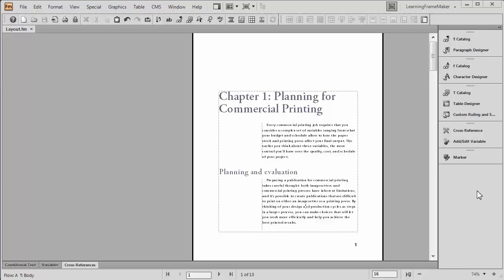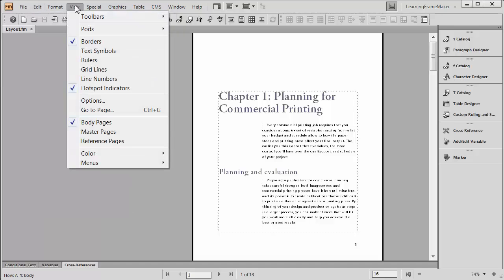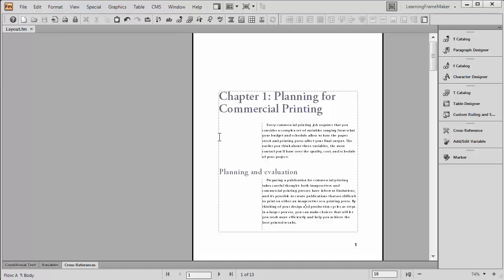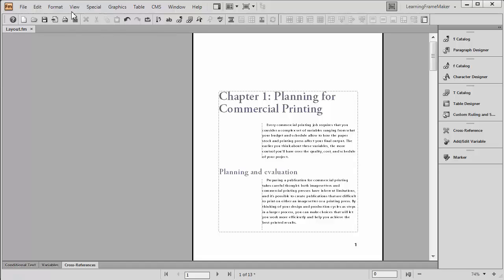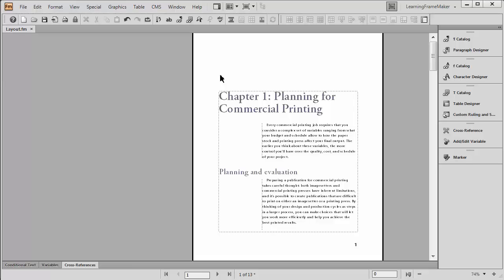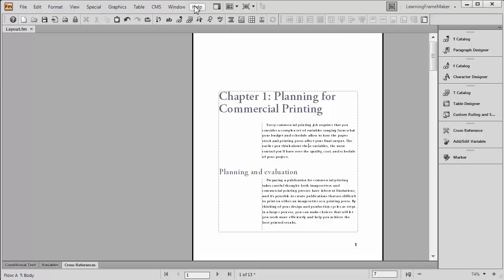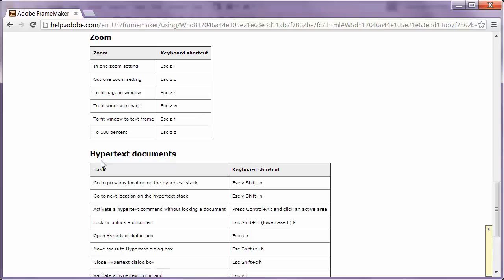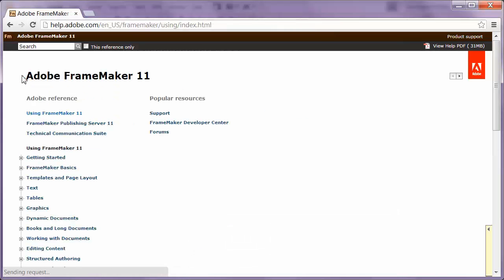FrameMaker for Word: Keyboard shortcuts [in depth]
FrameMaker 11 reintroduced keyboard shortcuts for many common actions, like assigning paragraph tags or character tags. Certified Adobe Instructor, Barb Binder, takes you through the simple actions for using time saving keyboard shortcuts that you will want to use on a daily basis.